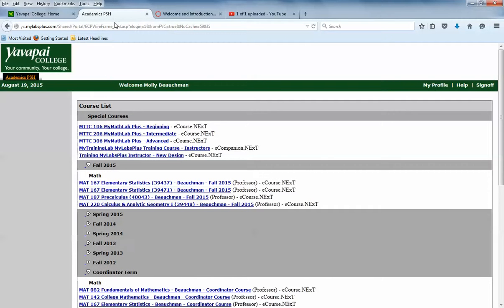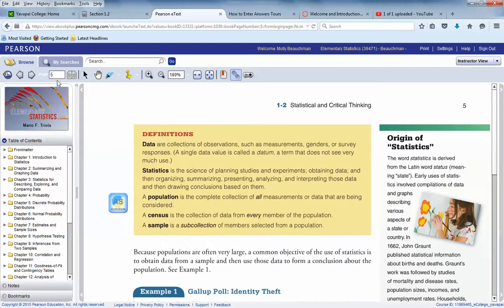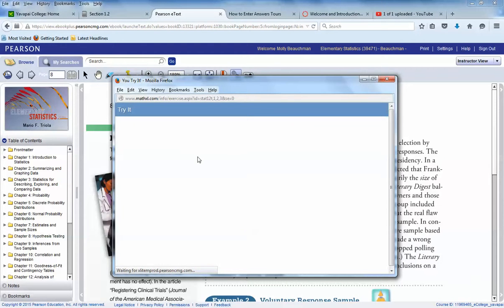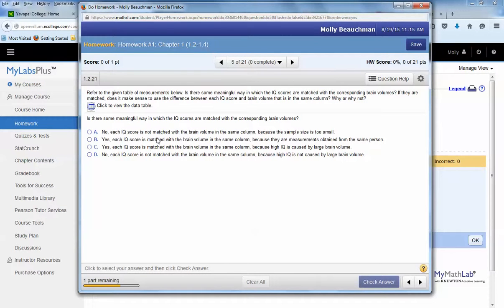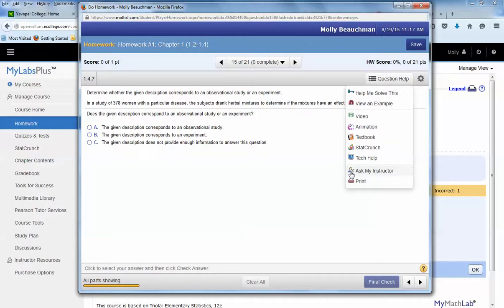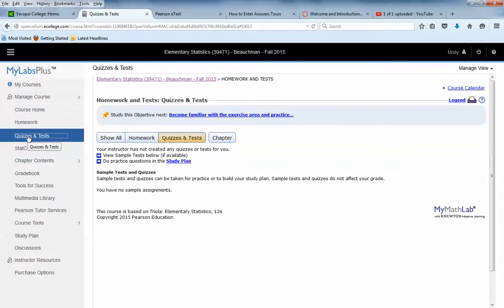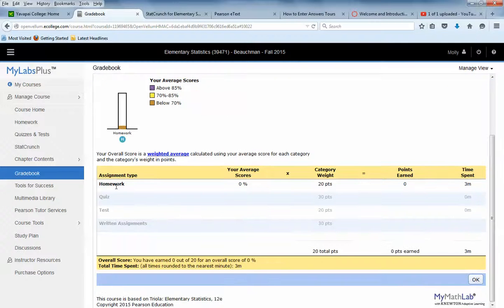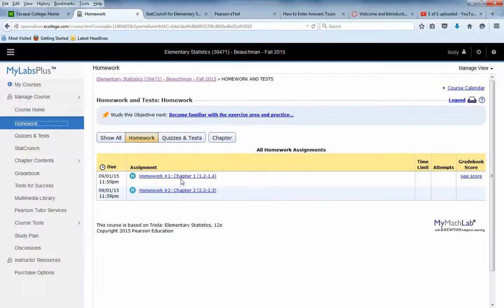MAT 167 F2015 Tour of MyLabsPlus